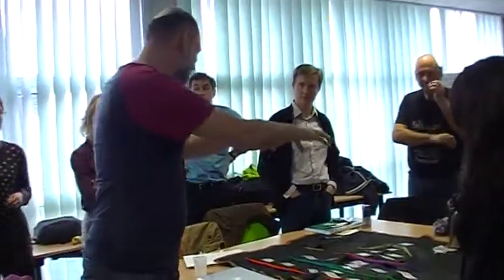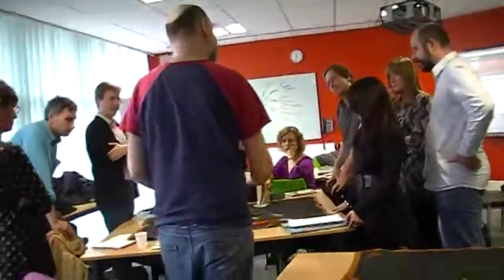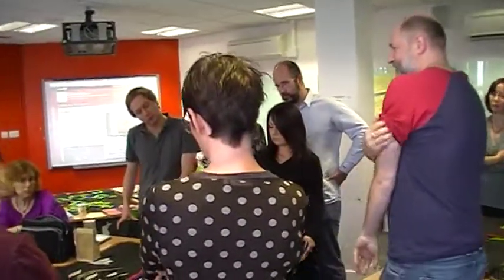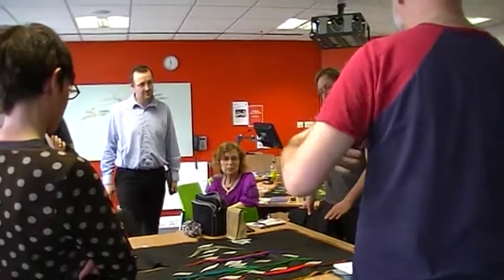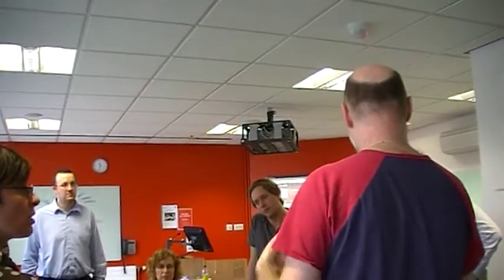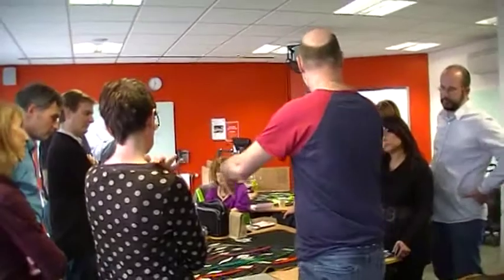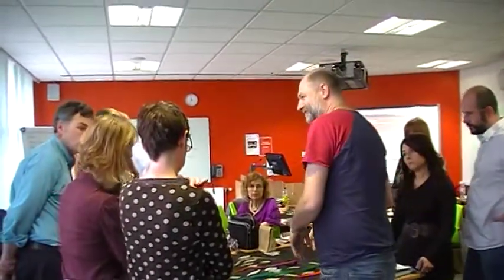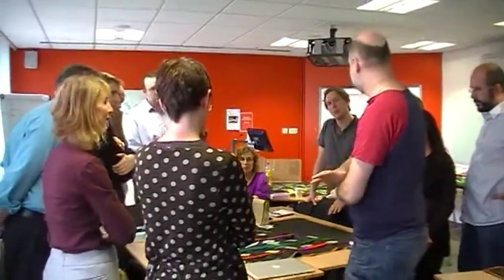Social Constructivism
link to the wikipedia page that has been edited by the action learning set is available